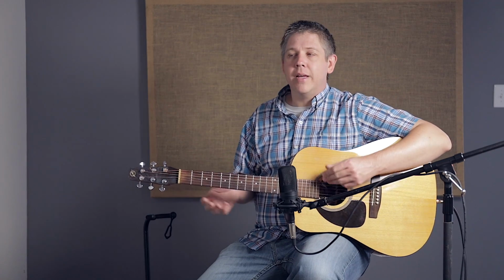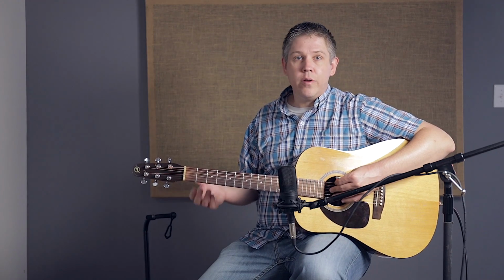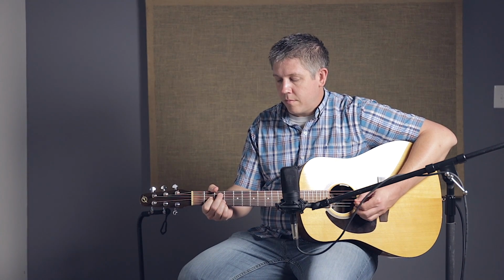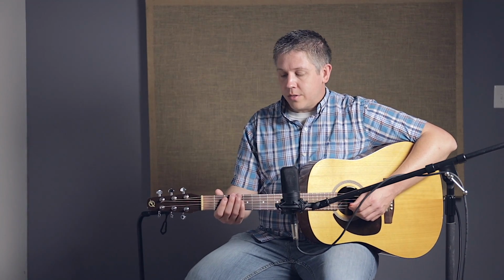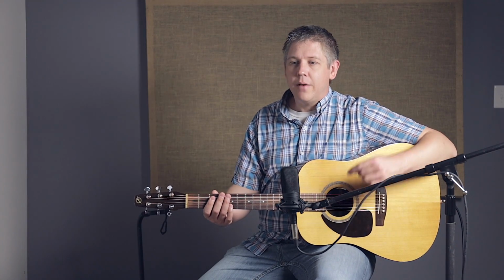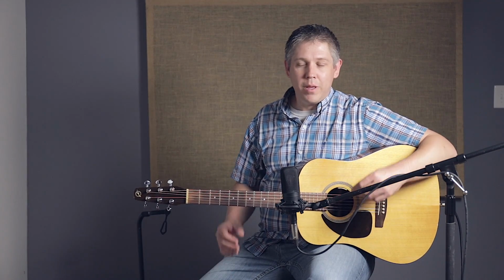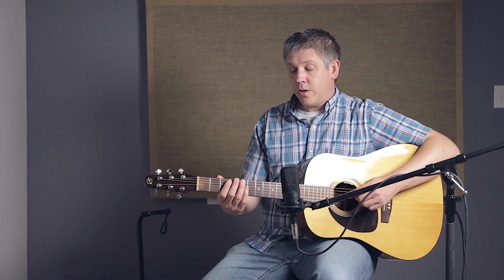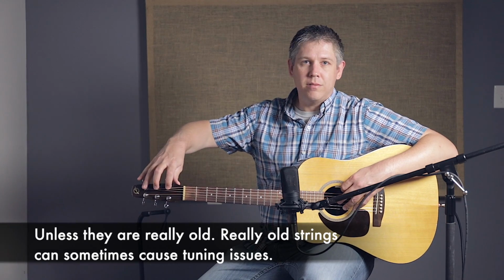New Strings vs Old Strings : Recording Acoustic Guitar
Do you record guitars? Download my free guide: 5 Ways to Record Loud Guitars at Home (without upsetting the neighbors or waking the kids)

Putting together a home recording studio? Get my free guide: The Real World Home Recording Studio Checklist

Some of my favorite recording gear:
Focusrite Clarette 8Pre
Shure SM7b.
Egnater Tweaker 15 Amp Head
Torpedo Captor 8
Fender Player Precision Bass